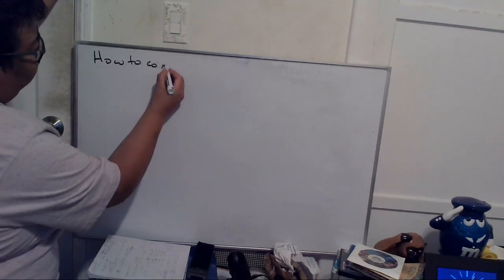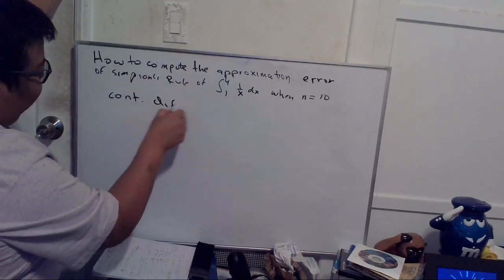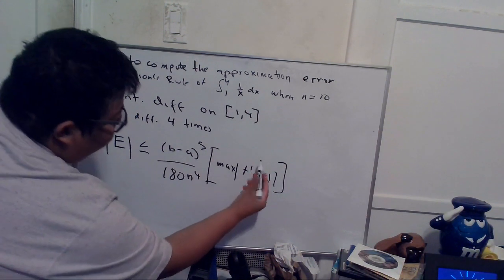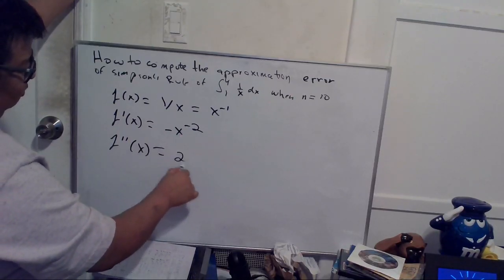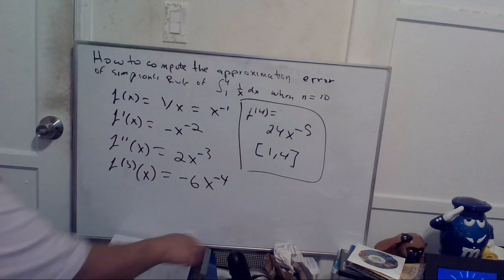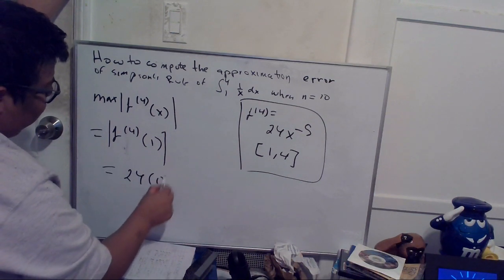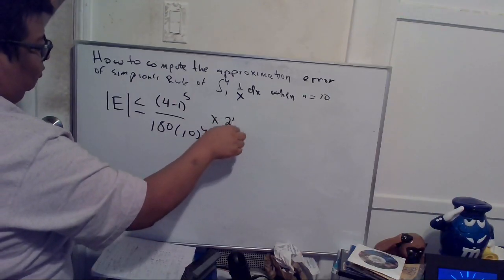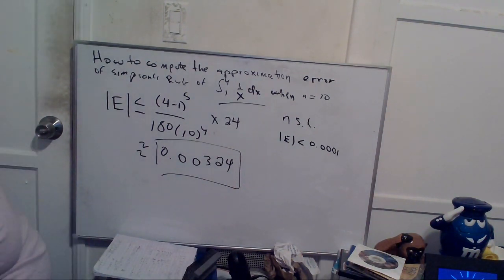Calculus - Simpson's Approximation Error Formula With Example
Simpson's Approximation Error
To find the Simpson's approximation error for the integral of ( \frac{1}{x} ) from 1 to 4 with ( n = 10 ), we first need to understand the Simpson's Rule and how to estimate the error.
Simpson's Rule
Simpson's Rule is a numerical method for approximating the value of a definite integral. It uses parabolic arcs instead of straight lines to approximate the area under a curve. The formula for Simpson's Rule is:
\int_{a}^{b} f(x) , dx \approx \frac{\Delta x}{3} \left[ f(x_0) + 4f(x_1) + 2f(x_2) + 4f(x_3) + \ldots + 4f(x_{n-1}) + f(x_n) \right]
where (\Delta x = \frac{b-a}{n}), and (x_0, x_1, \ldots, x_n) are the equally spaced points in the interval ([a, b]).
Error Estimation
The error in Simpson's Rule can be estimated using the formula:
E \leq \frac{(b-a)^5}{180n^4} \max_{a \leq x \leq b} |f^{(4)}(x)|
where (f^{(4)}(x)) is the fourth derivative of (f(x)).
Applying to (\int_{1}^{4} \frac{1}{x} , dx)
Calculate the Fourth Derivative:
For (f(x) = \frac{1}{x}), the first four derivatives are:
(f'(x) = -\frac{1}{x^2})
(f''(x) = \frac{2}{x^3})
(f'''(x) = -\frac{6}{x^4})
(f^{(4)}(x) = \frac{24}{x^5})
Determine (\max_{1 \leq x \leq 4} |f^{(4)}(x)|):
Since (f^{(4)}(x) = \frac{24}{x^5}), the maximum value occurs at (x = 1), so (\max |f^{(4)}(x)| = 24).
Calculate the Error Bound:
(a = 1), (b = 4), (n = 10)
((b-a)^5 = (4-1)^5 = 3^5 = 243)
Error bound:
E \leq \frac{243}{180 \times 10^4} \times 24
E \leq \frac{243 \times 24}{180 \times 10000}
E \leq \frac{5832}{1800000}
E \leq 0.00324
Thus, the Simpson's approximation error for (\int_{1}^{4} \frac{1}{x} , dx) with (n=10) is approximately (0.00324).